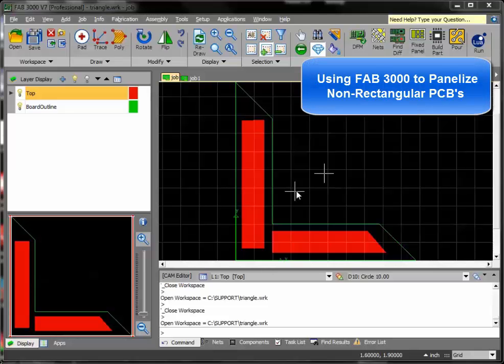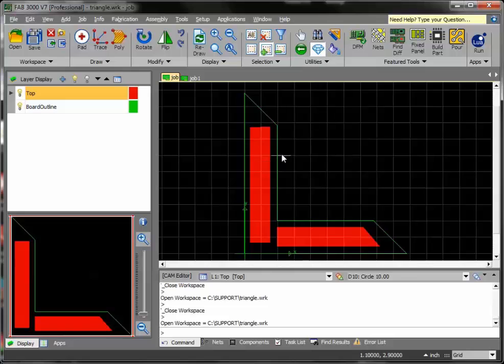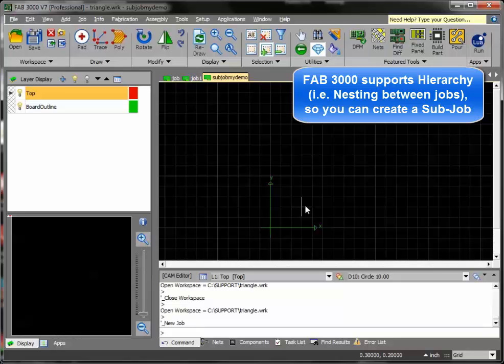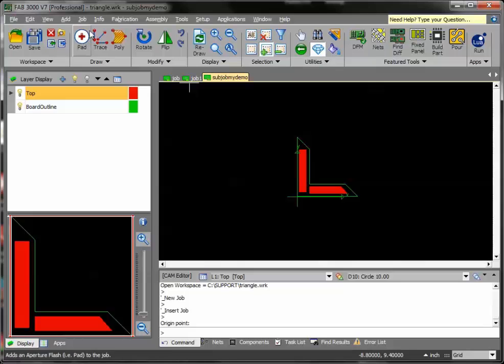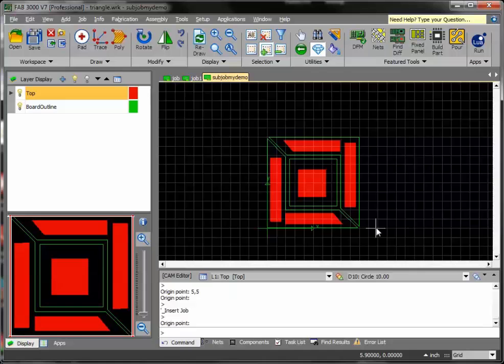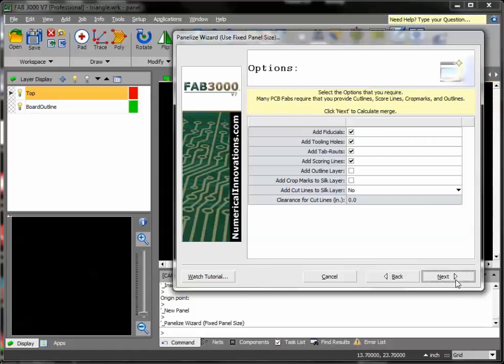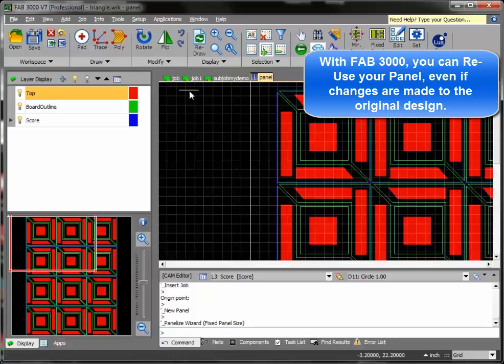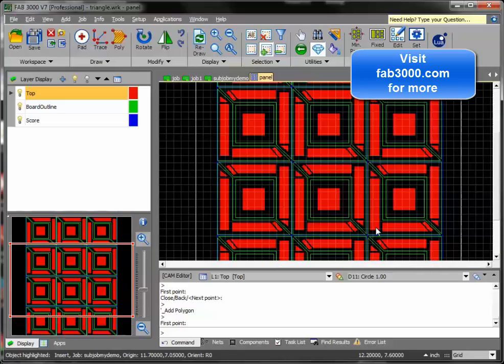Panelize Non-Rectangular PCB's with FAB 3000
This tutorial demonstrates how to panelize non-rectangular PCB's with FAB 3000.